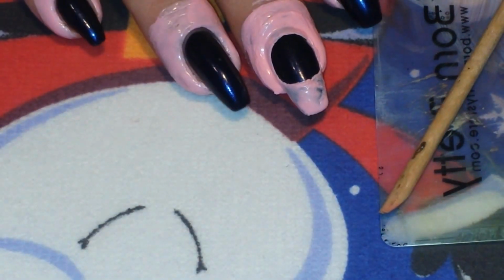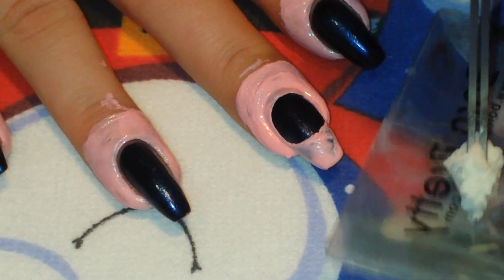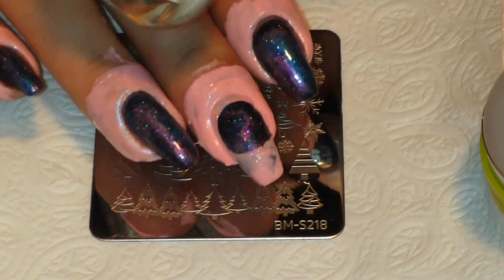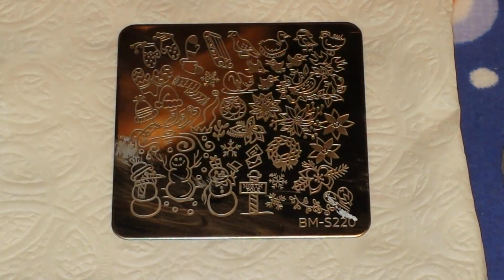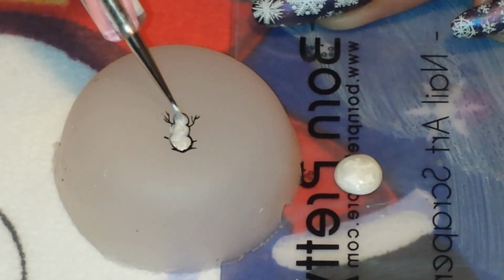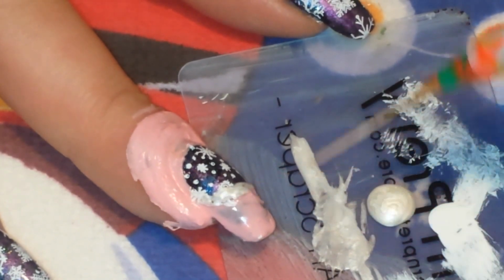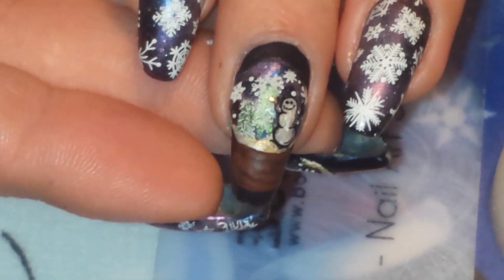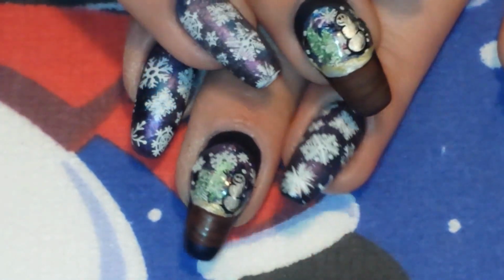TBT mani | winter galaxy&3D snow globe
Liquid latex

Cheap Liner/striping brushes

The gel topcoat I used is now unavailable. But click the link below for madam glam below and check out her "no wipe topcoat". I here its awesome! Sorry for the inconvenience :-(

-in the US: MGB20PUE

-in the UK: DMM20G04

-in Japan: code:XT20ASHL

Thanks again for watching! I hope to see you back for the next one.
! ! HAPPY STAMPING! !